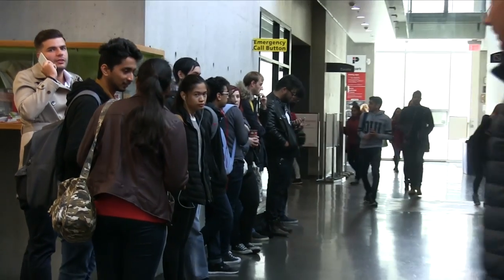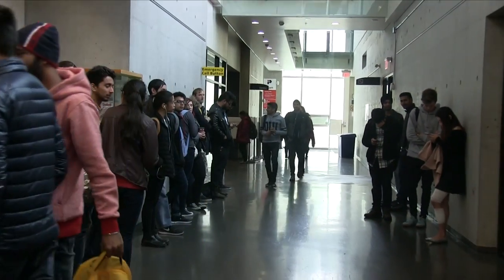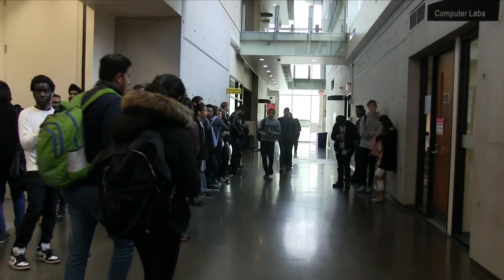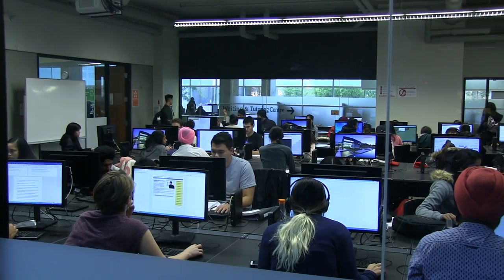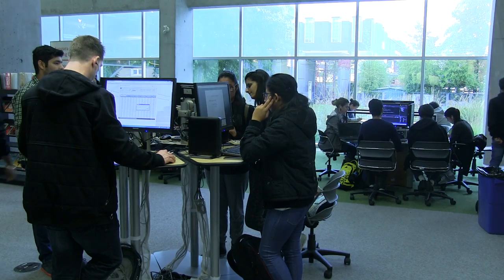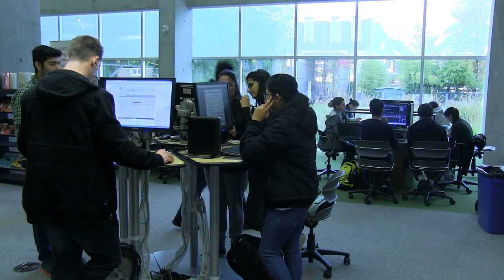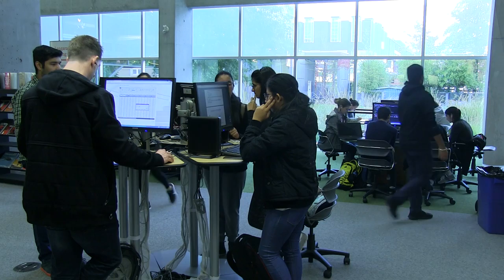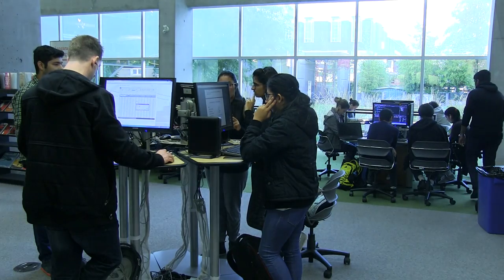Students concerned about overcrowding in Langara's library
Langara College students tend to flock to the library when it comes time to study or do homework. However, overcrowding combined with a lack of accessible computers is causing students to migrate elsewhere to study.

Reported and edited by: Allyd Llewellyn and Roberto Teixeira